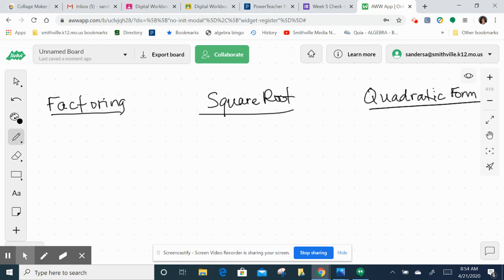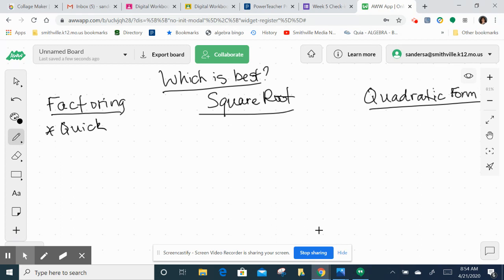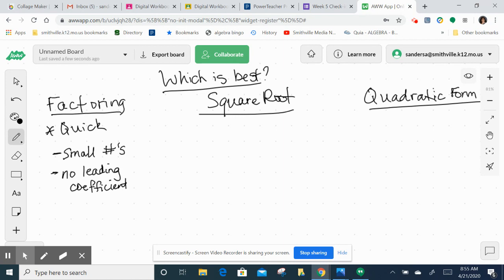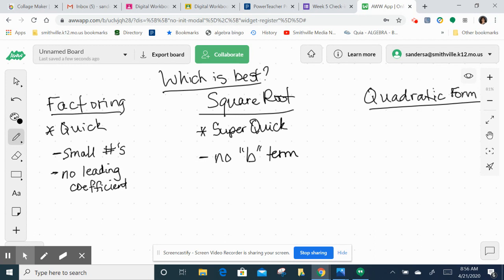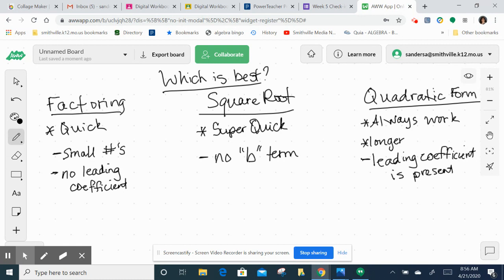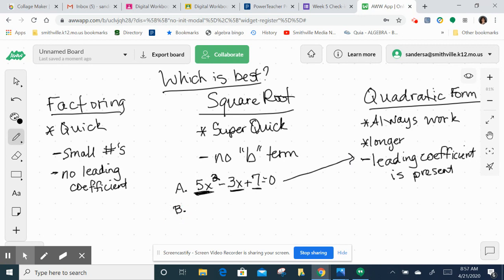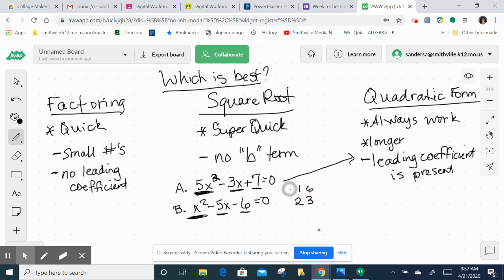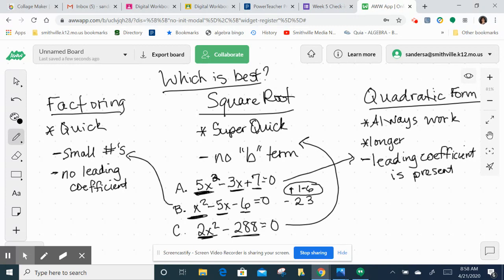Algebra 1 Which Method is Best